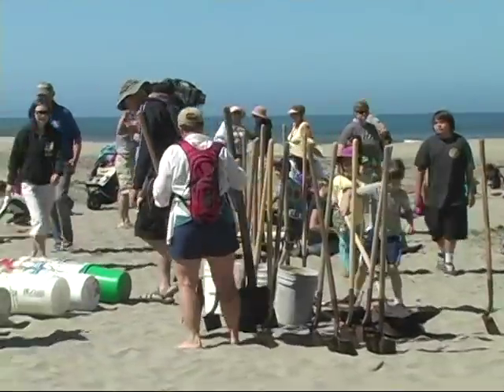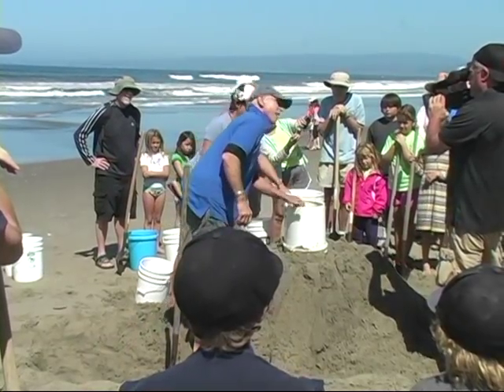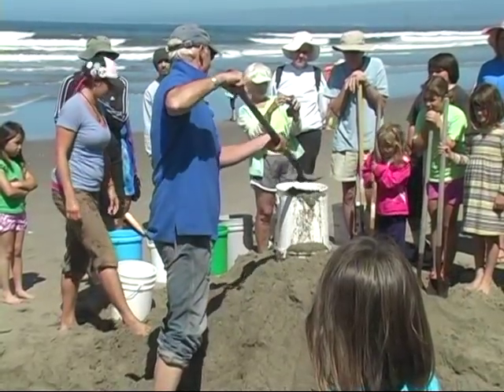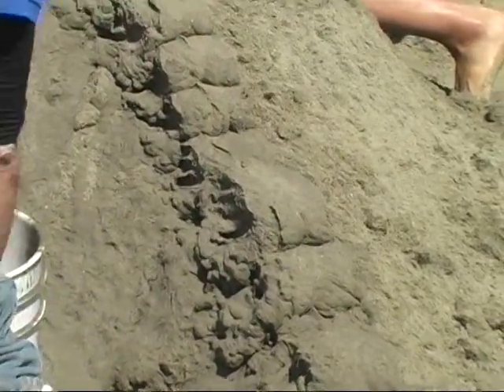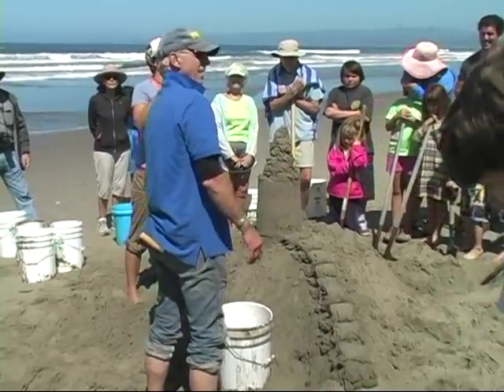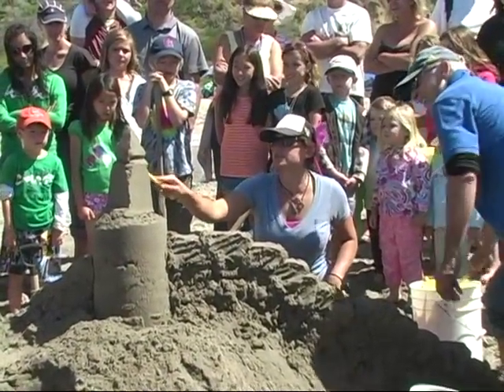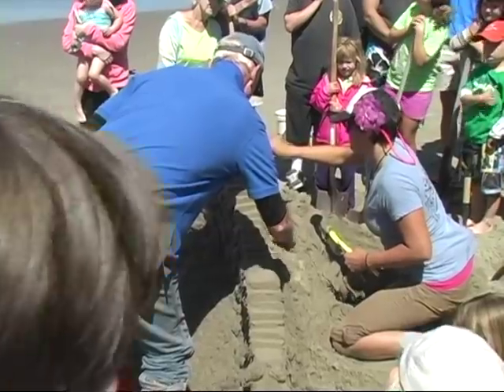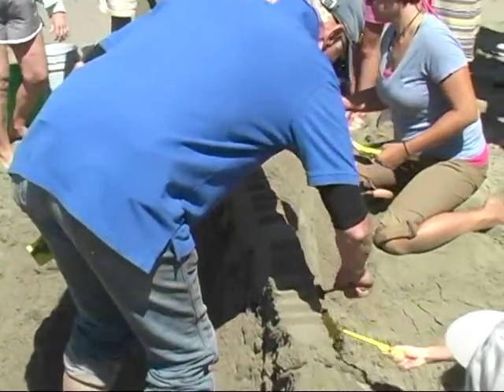Sand Sculpture with Kirk Rademaker at the Le Selva Beach Library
The Friends of the La Selva Beach, Ca., Library invited Sand Guy Kirk Rademaker to give a sand castle building workshop on June 9, 2012.